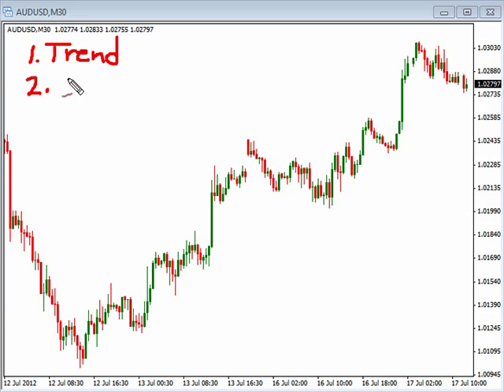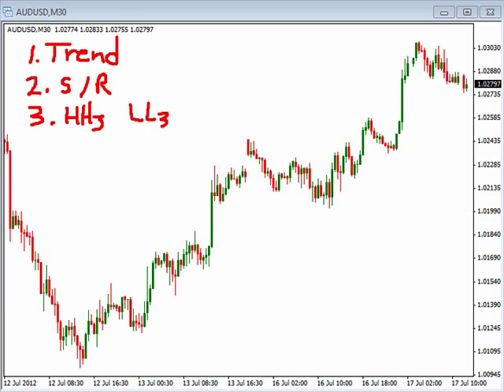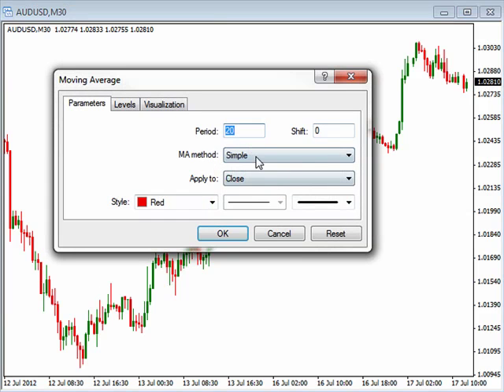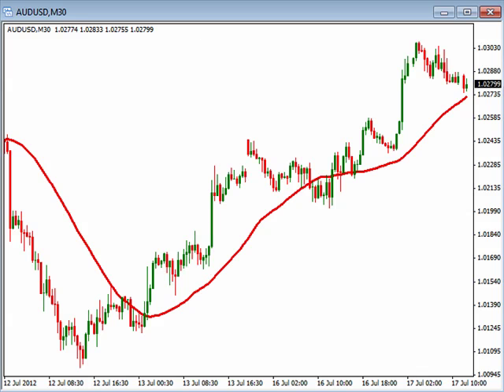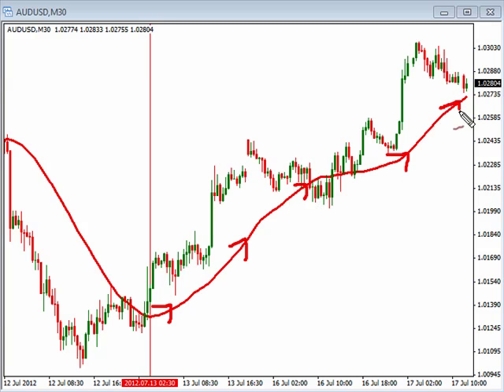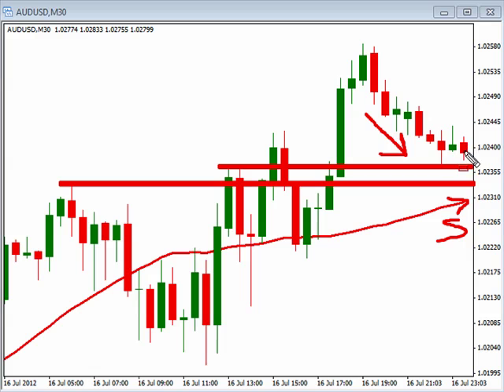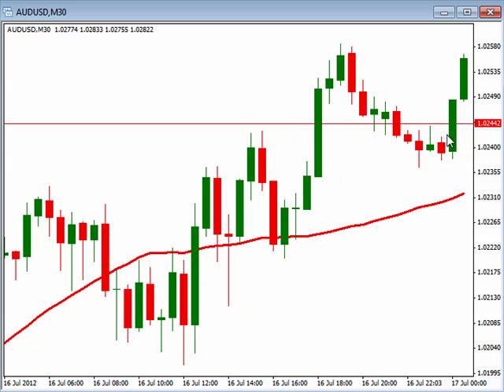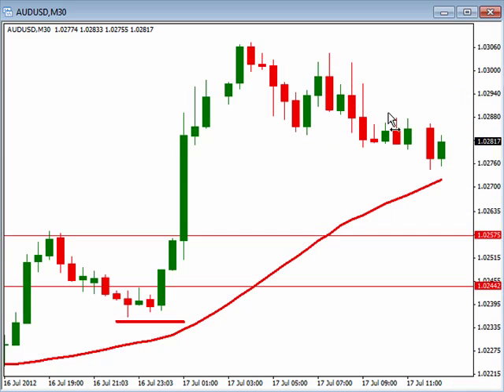STM Example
Today we talk about the setup conditions for the Simple Trading Method using the 30 min. chart of the AUD/USD.  We discuss some of the basic rules for entering the trade.  We review the Trend, Support/Resistance and entering on the HH3 or LL3.  Take some time to review these rules and apply them to your trading.